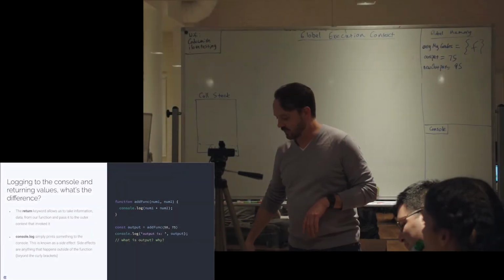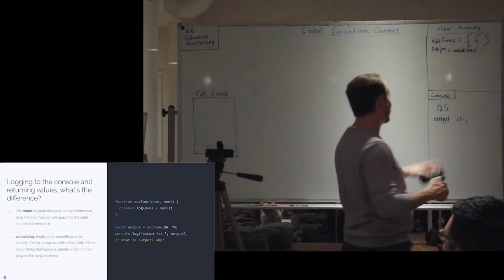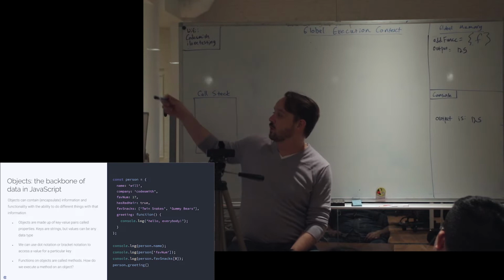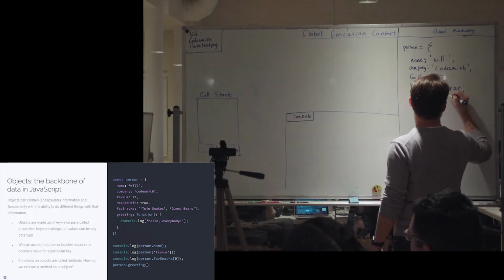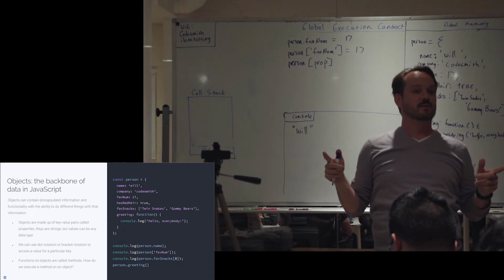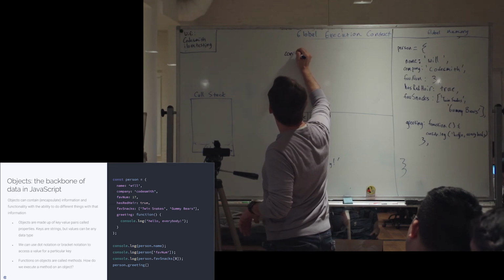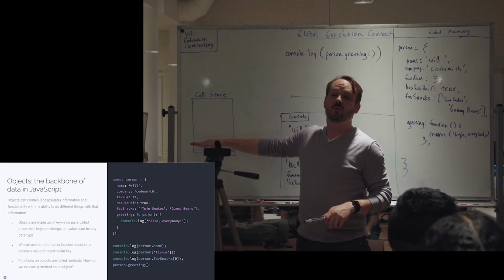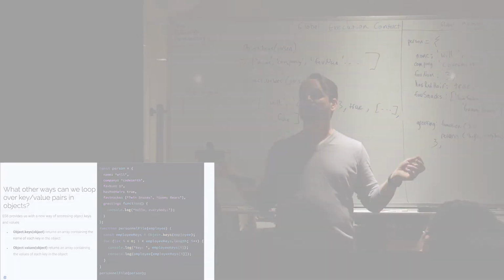Intro to JavaScript: Functions & Objects - Part 2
This workshop dives further into how and why we use functions and objects in JavaScript. This beginner coding workshop gives you a solid understanding of logging and returning values, objects, and how objects interact with loops.

Follow up this course with free coding challenges on CSX to practice your new knowledge and learn JavaScript for free!